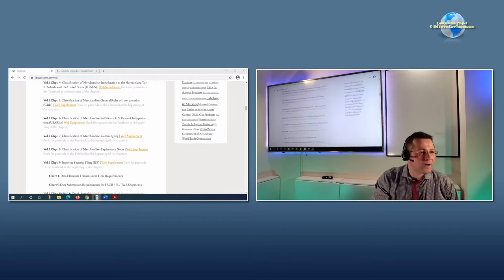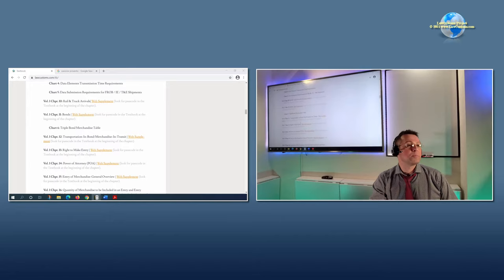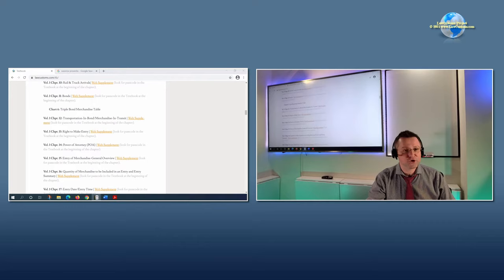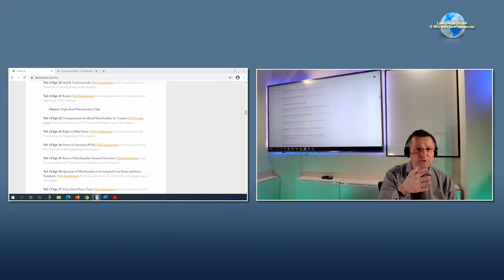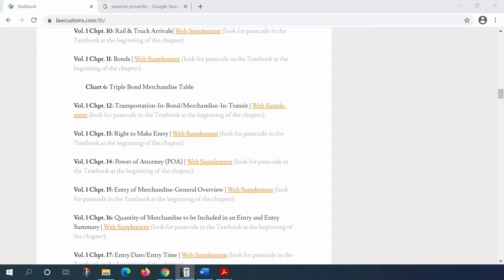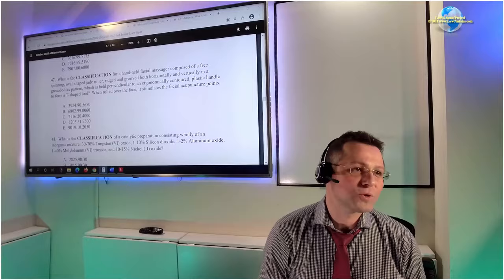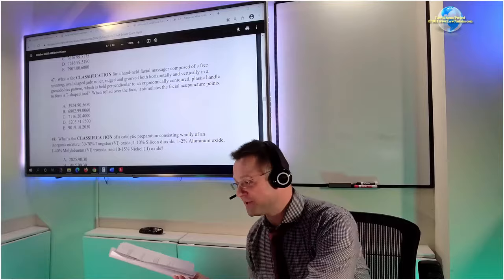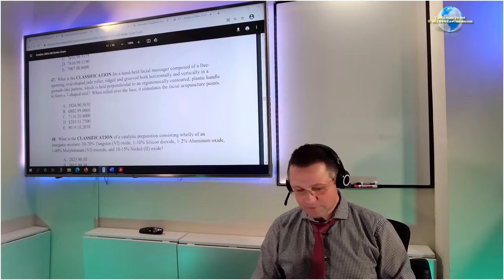02/04/2021 Customs Broker License Preparation Exam Class Overview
Video segment from Customs Broker License Exam Preparation Class (CBLE) that took place on February 4, 2021.  This class was live streamed.

The class is part of lecture series designed to prepare for the April 2021 Customs Broker License Examination.

for details about CBLE preparation classes.